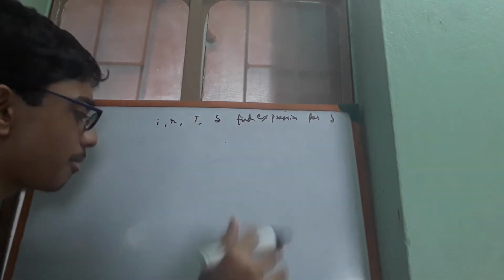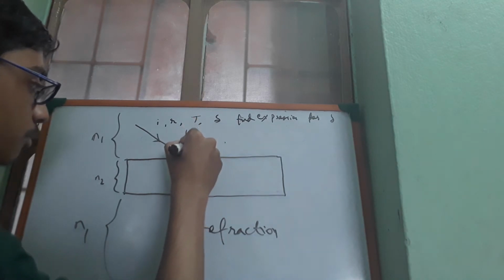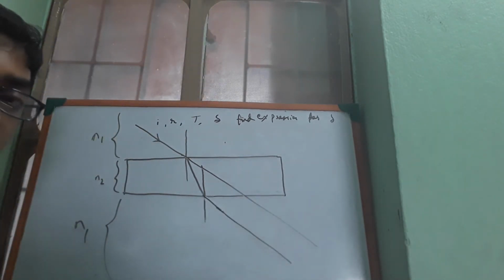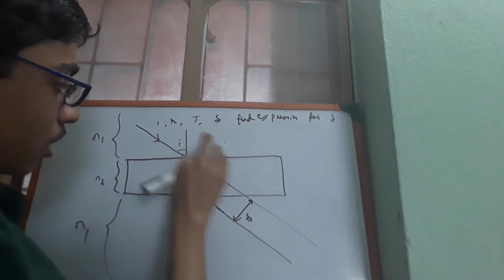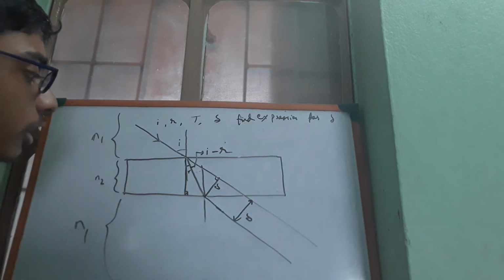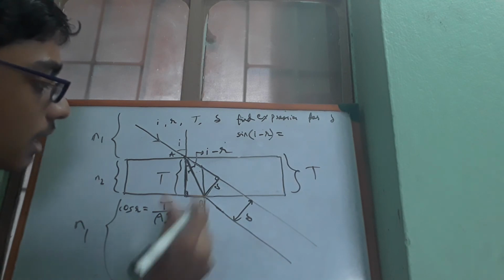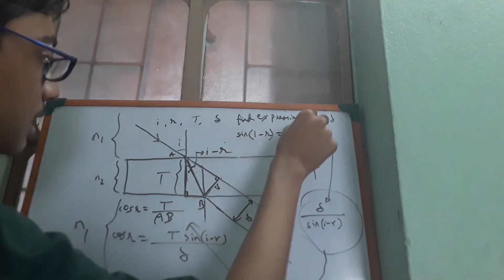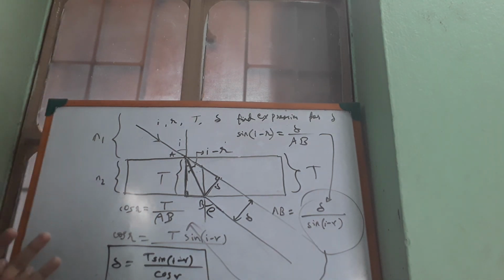Physics: Refraction of light: Lateral Displacement in terms of Thickness of Denser Medium